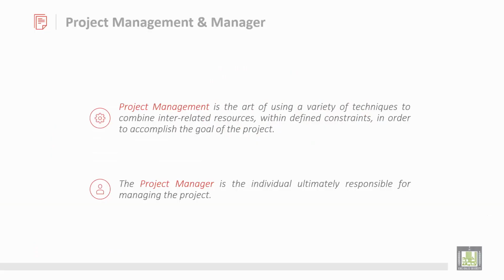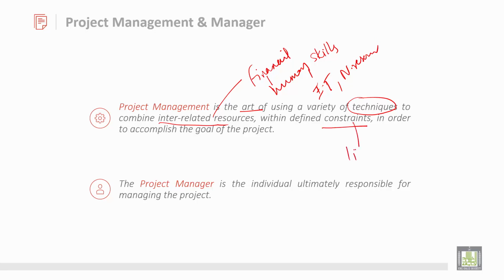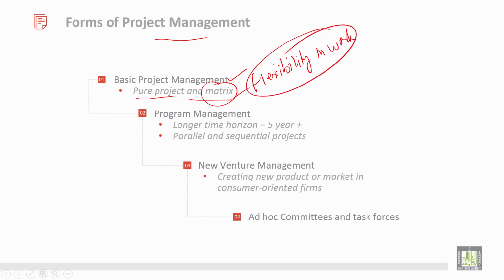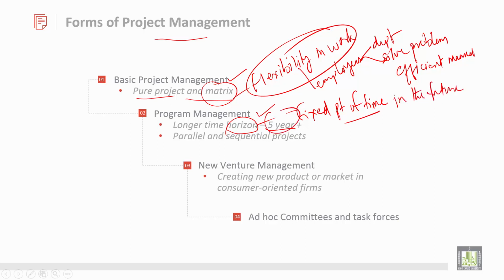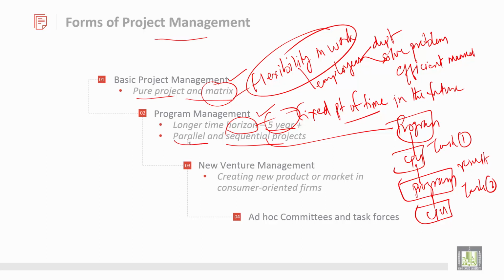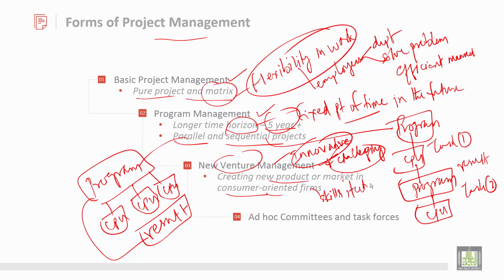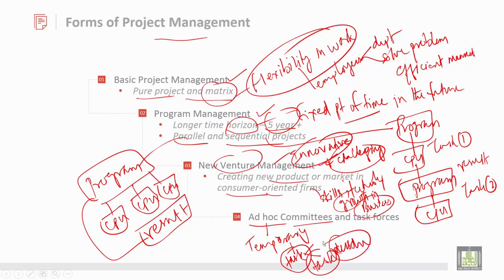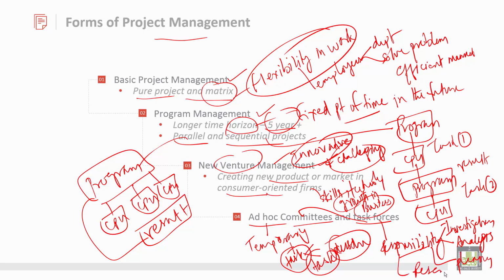Forms of project management | Project Management 1-2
In this lesson we will learn the forms of project management.

Unit 1 : Introduction to project management
Lesson 2 : Project Characteristics

This tutorial is from:
المقررات المفتوحة - Open Courses
جامعة الملك خالد